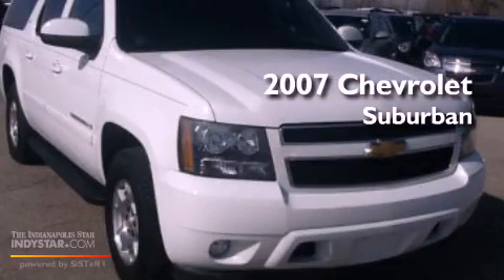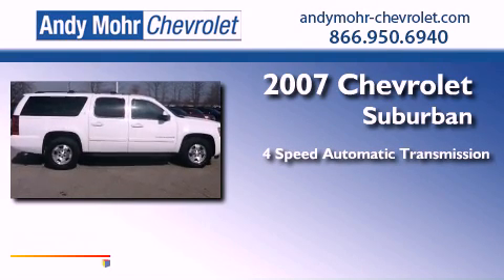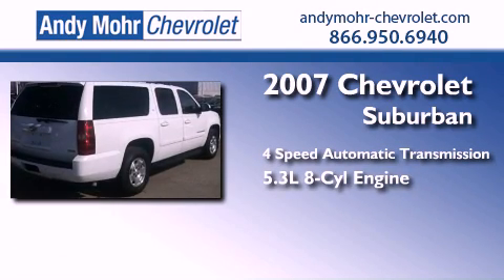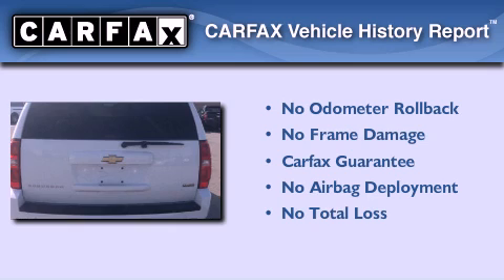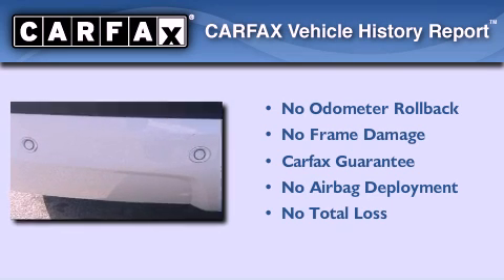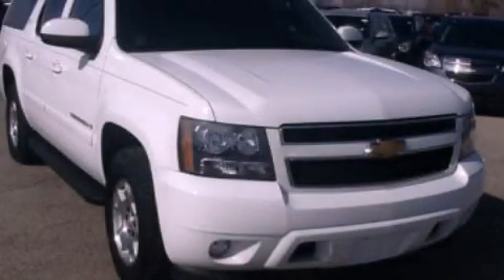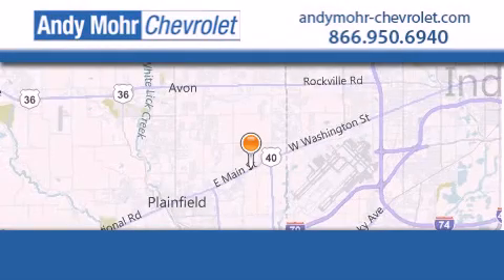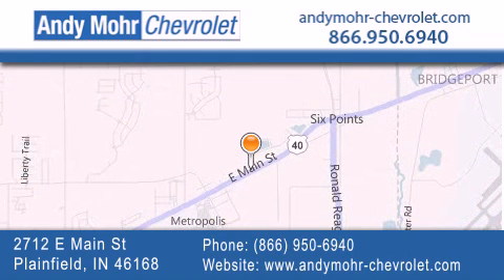2007 Chevrolet Suburban Indianapolis IN 46168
Year : 2007
 Make : Chevrolet
 Model : Suburban
 Engine : 5.3L V8 16V MPFI OHV Flexible Fuel
 Trans . : 4-Speed Automatic
 Exterior : Summit White
 Miles : 74,019
 Interior : Light Titanium
 Stock : T30045A

 2712 E. Main Street